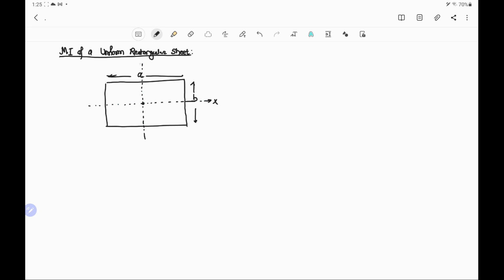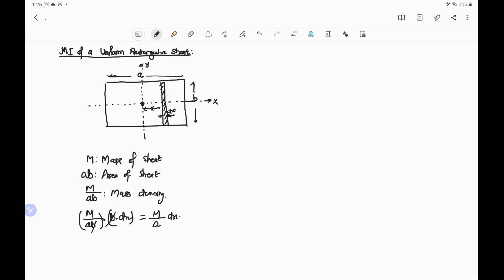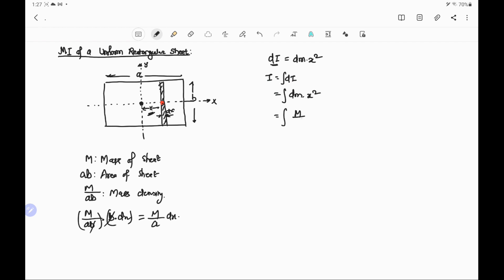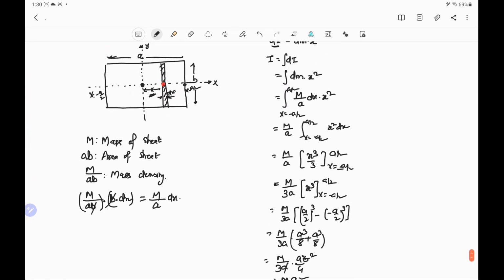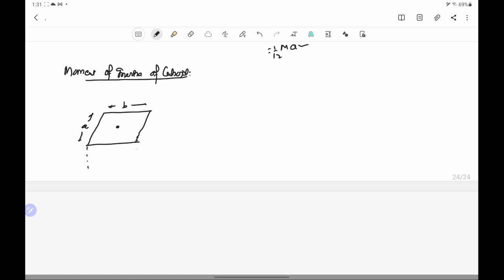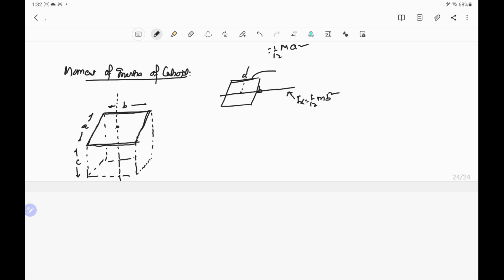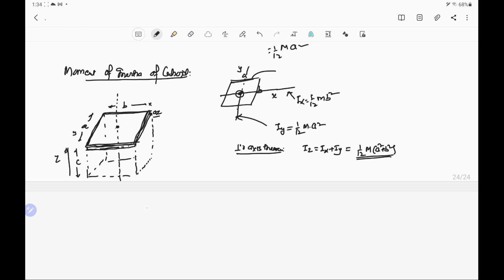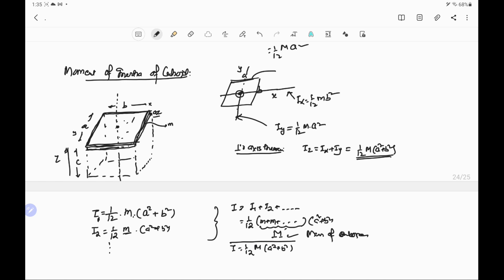9.2.8 Moment of Inertia - Rectangular Sheet and Cuboid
This video explains the following :

1) Calculate the Moment of Inertia of Rectangular Sheet
2) Calculate the Moment of Inertia of Cuboid